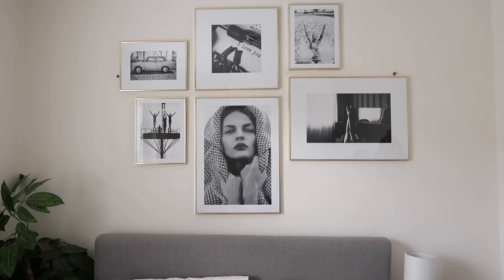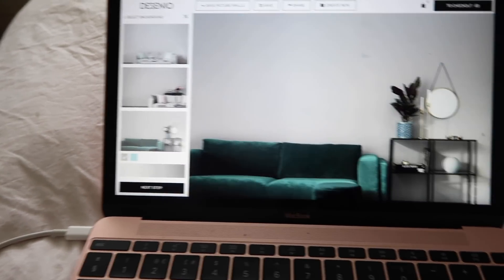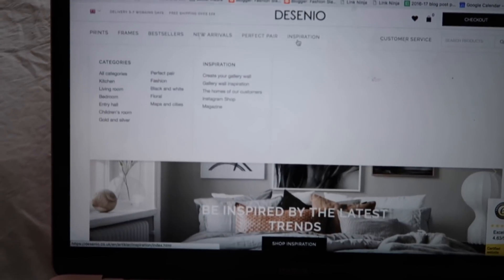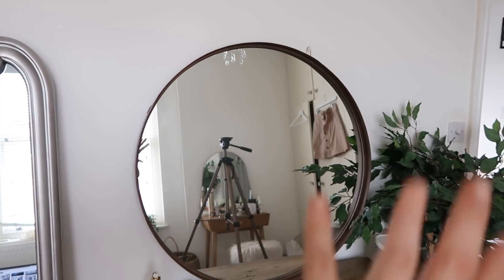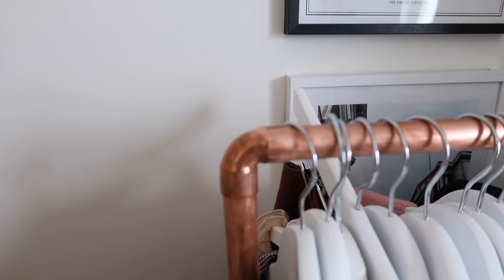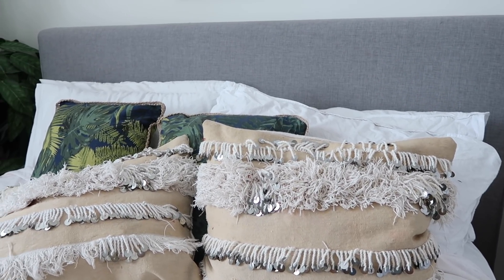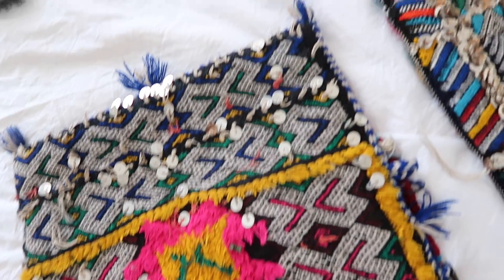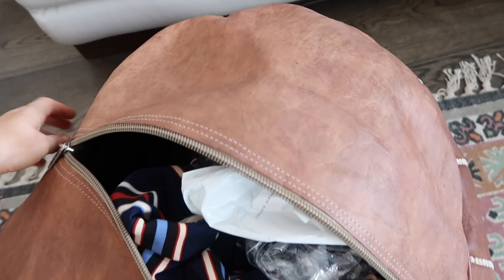HOW TO CREATE A GALLERY WALL + NEW INTERIOR PIECES! Sophie Milner // fashion slave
this video was created in collaboration with Desenio!

scroll down for outfit and makeup details

cushion covers - similar all below

necklaces